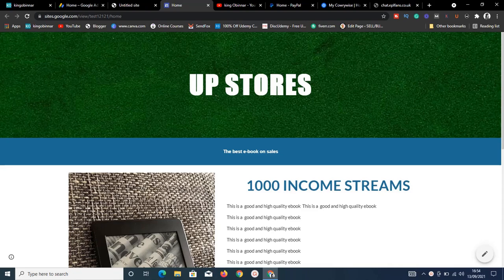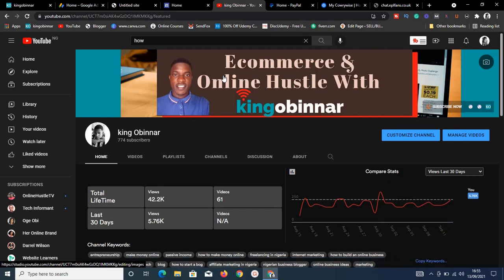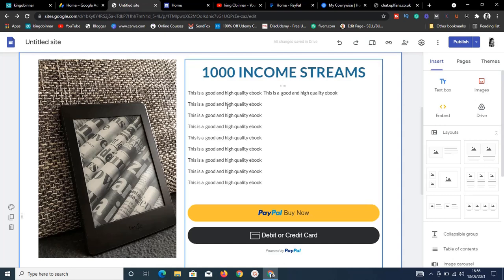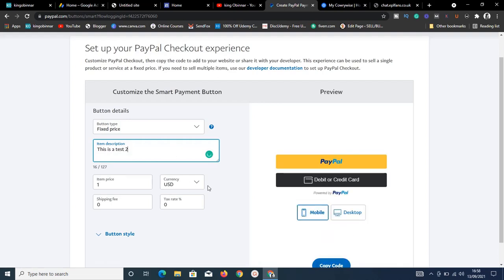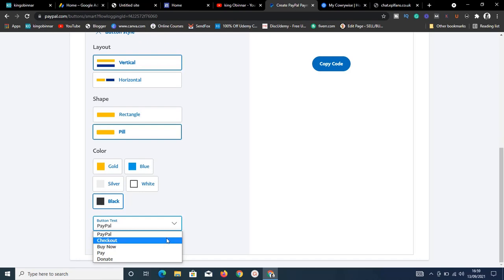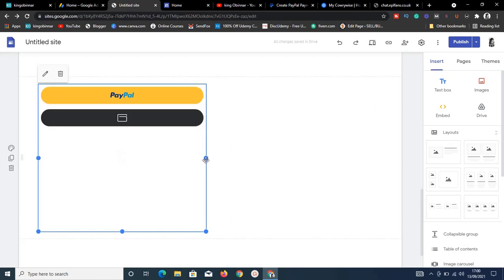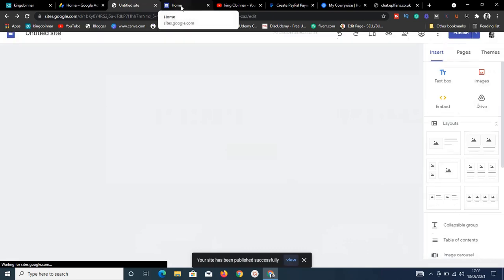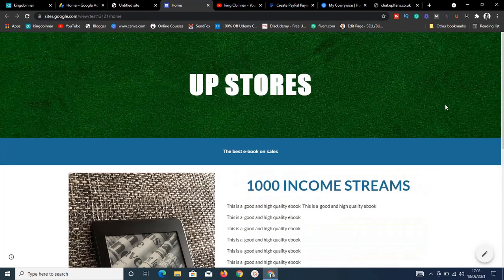How to accept credit card payment on your website / Integrate Paypal Smart Button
Welcome Guys.

In this video, I showed you How to accept credit card payments on your website without customers leaving your website.

It`s easy and fast to integrate. Paypal smart button is a very good smart way to collect credit card payments on your website.

Kind Regards,
king Obinnar